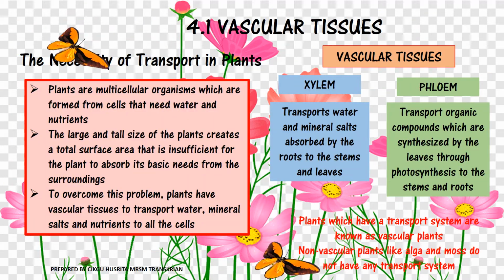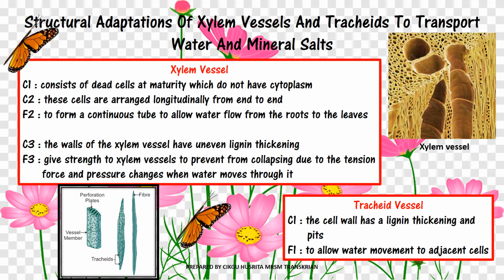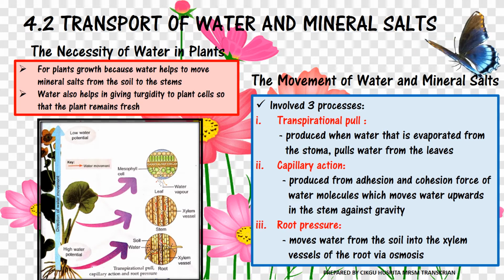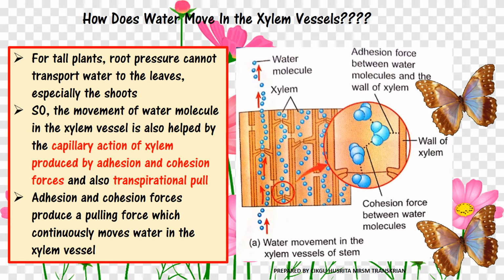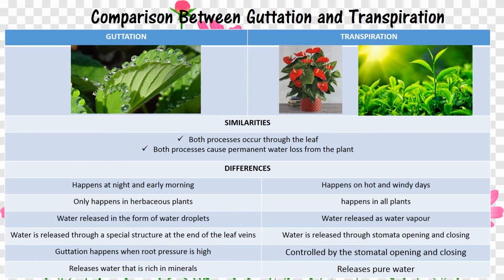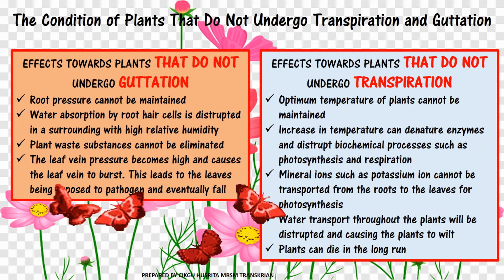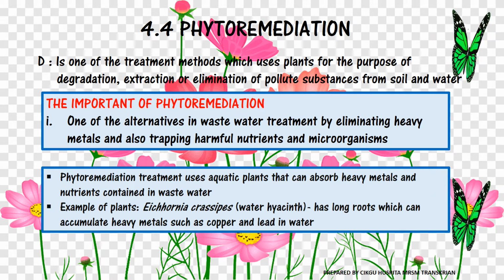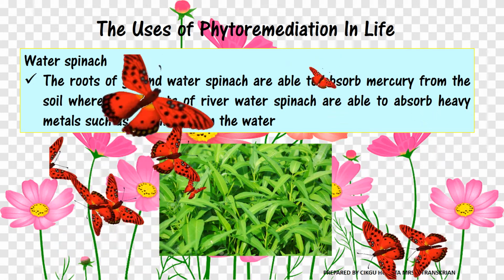CHAPTER 4 TRANSPORT IN PLANTS audio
BIOLOGY FORM 5